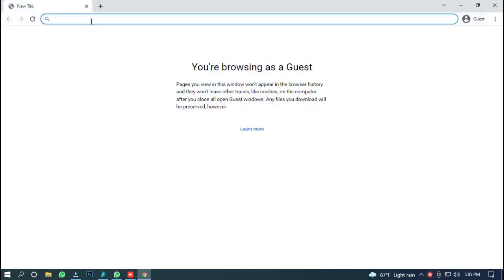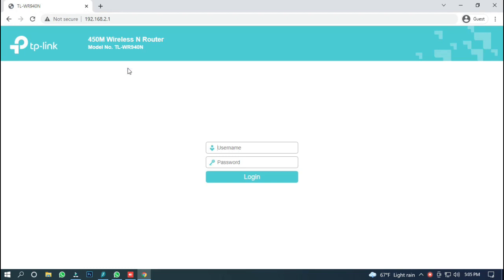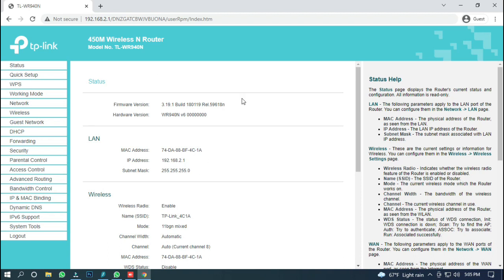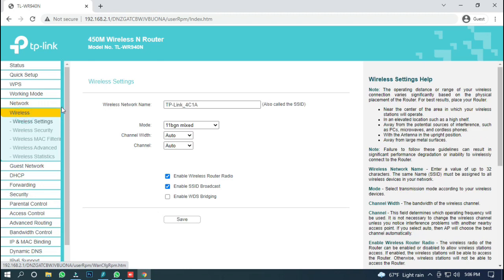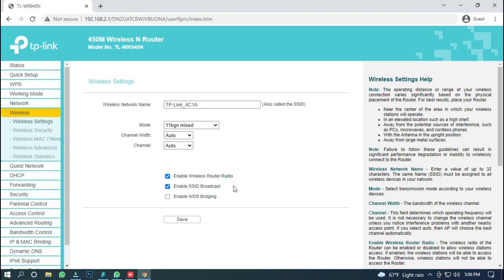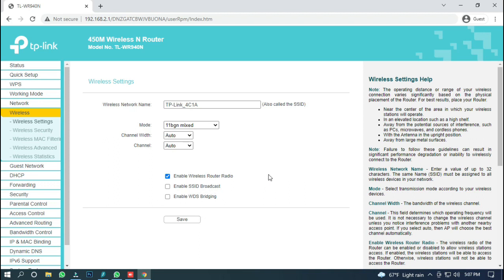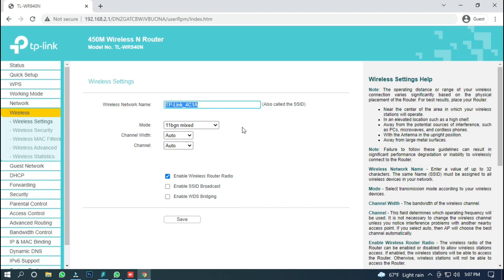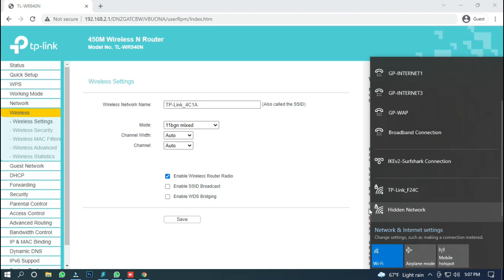Hide WiFi SSID in 1 Minute || Hide WiFi Name || Hide Router WiFi || Hide Your wireless Network Name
In this video I have shown how anyone can easily hide wifi network name/ssid by few click